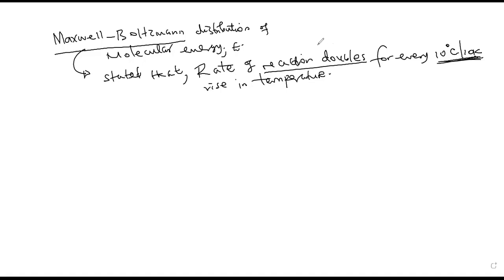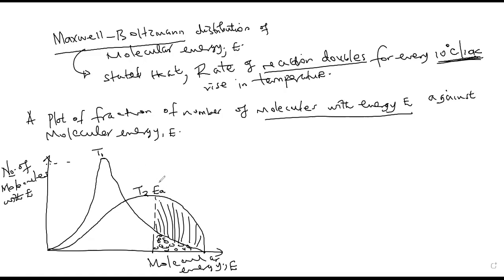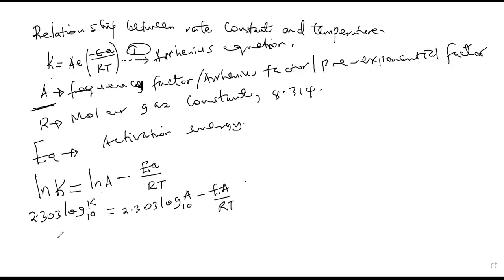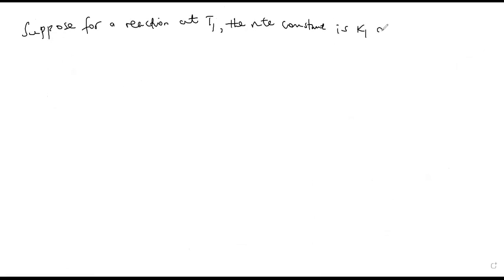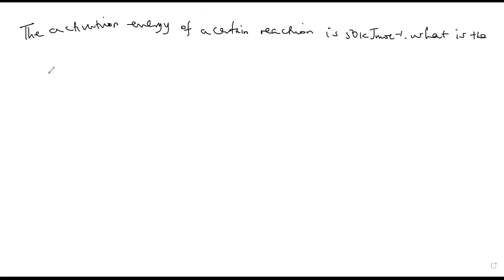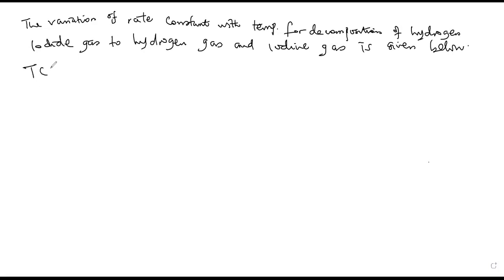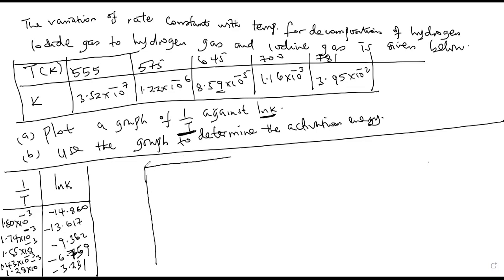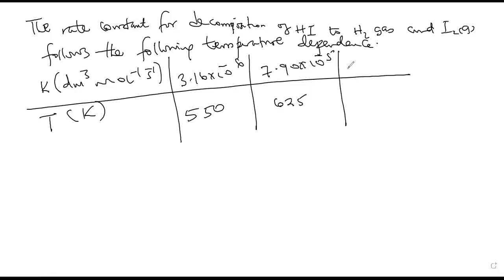CHEMICAL KINETICS LESSON 6.